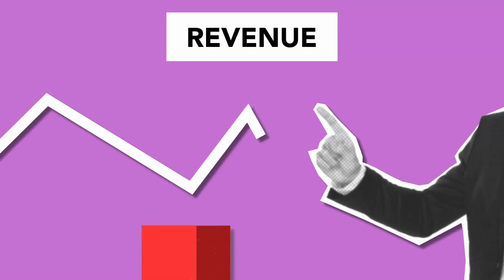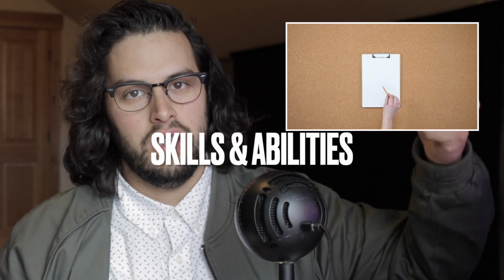How to make more money than your competition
Learn how to add multiple revenue streams to your business through these examples of Honda, Flower Business, Brick and Mortar, and Distribution